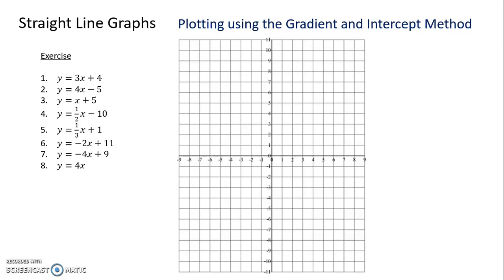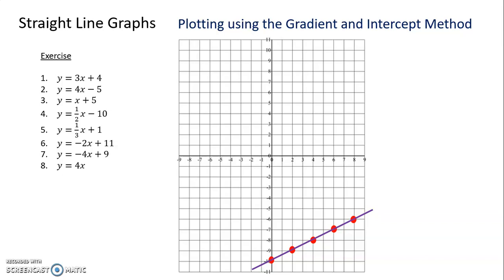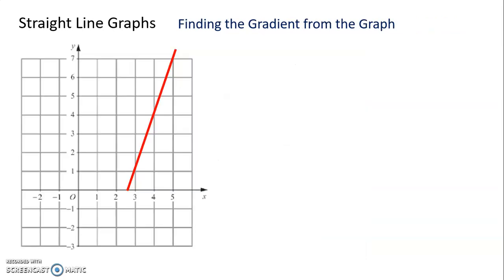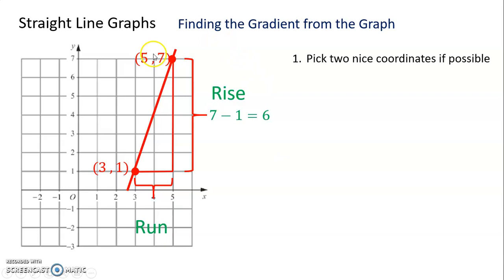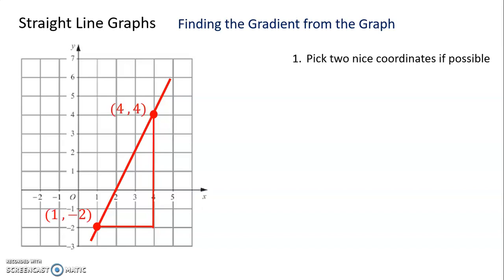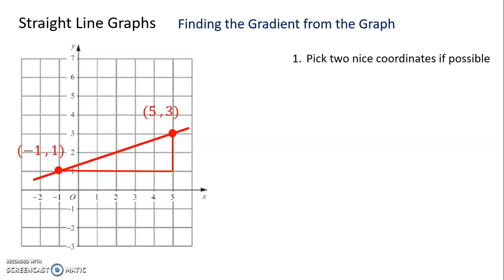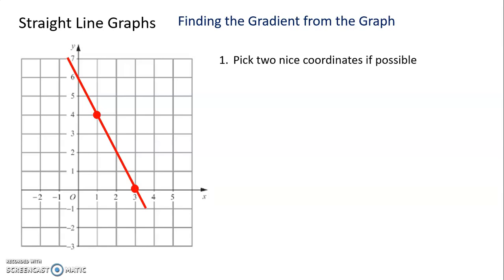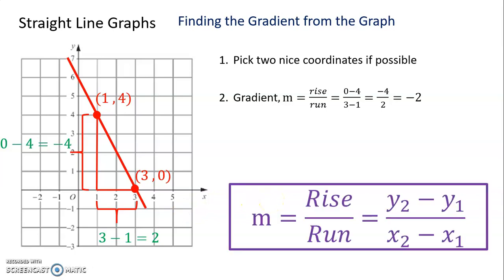Calculating the Gradient from the Graph